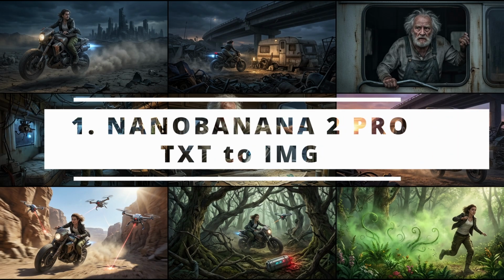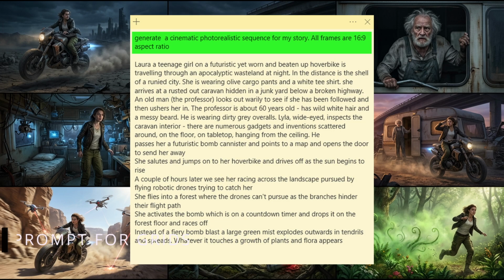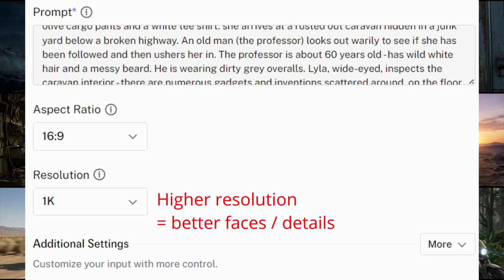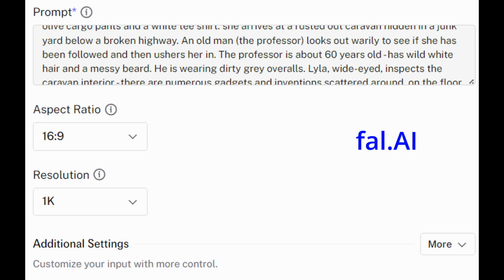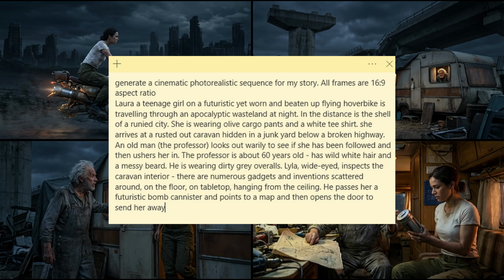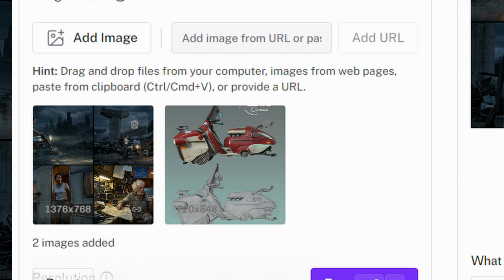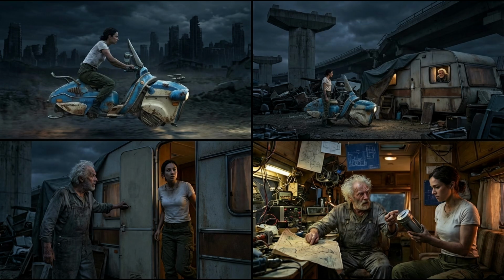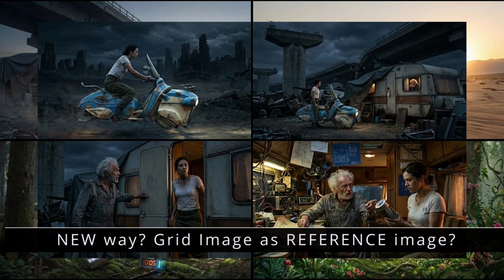AI experiments with NanoBananaPro: A deep dive for cinematic storyboards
A deep dive into Google's Nanobanana Pro to find the easiest way to create animated storyboards from text prompts. Tips for achieving character and scene consistency. Techniques for multiple camera angles. Some (failed) attempts at style transfer and some solutions. Also testing lipsync with various platforms. Elevenlabs for voice. Animated with Wan2.2 (mostly)